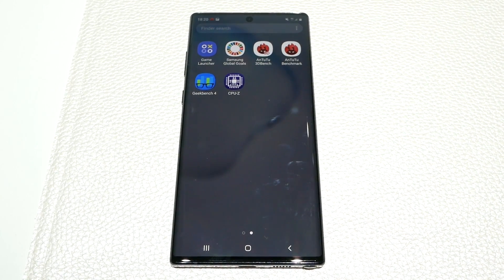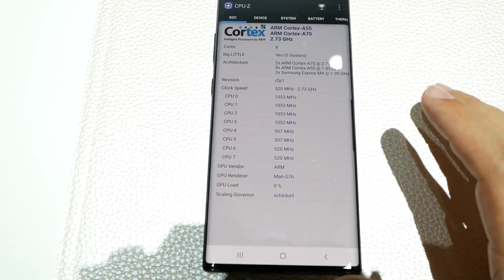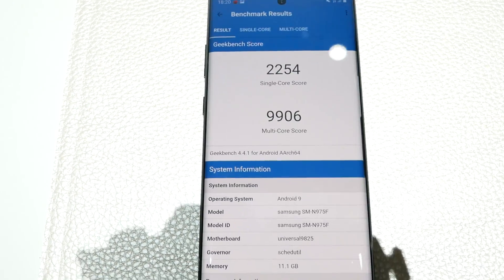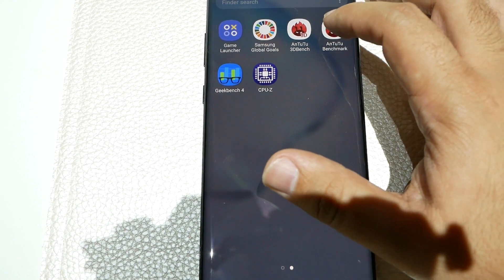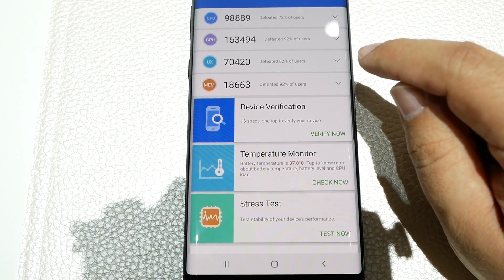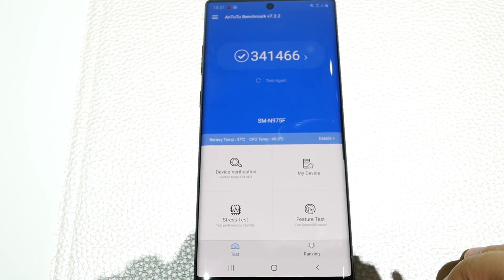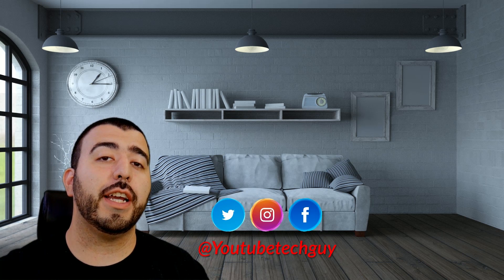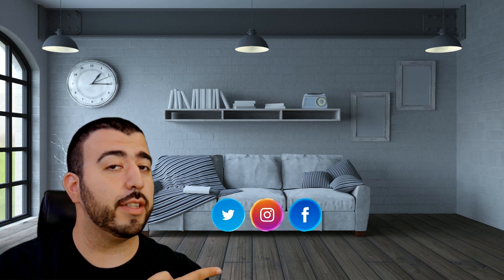Samsung Galaxy Note 10 Plus Benchmark Test Results & How Does It Compare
Our got the first Benchmark test results for Antutu & Geekbench for the Galaxy Note 10 Plus at the Samsung Unpacked Event

Scores for Galaxy S10 Plus
Processor Test Geekbench: 3400, 10637
Antutu: 358,086

Scores for iPhone XS Max
Processor Test Geekbench: 4783, 11461
Overall Test Antutu: 333,336

Scores for Galaxy Note 9
Processor Test Geekbench: 2340, 8104
Overall Test Antutu: 273,444